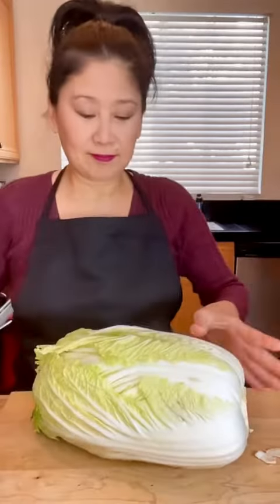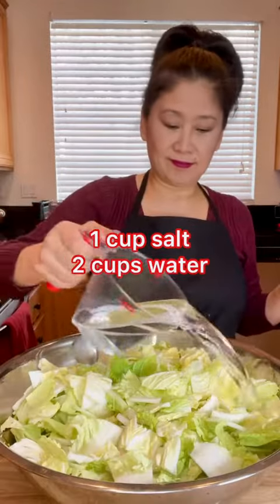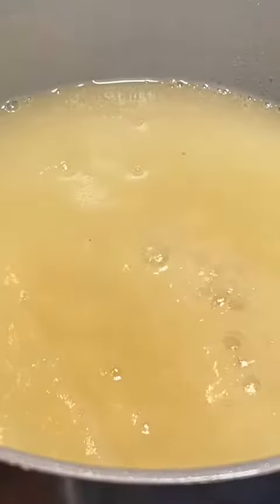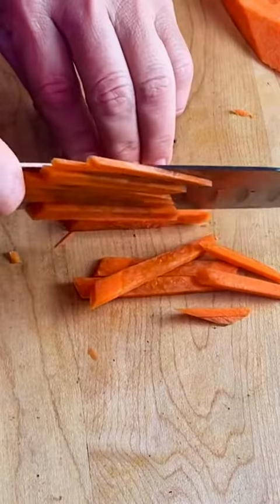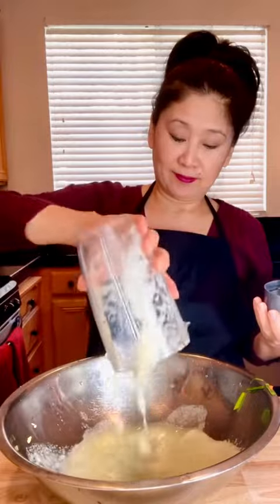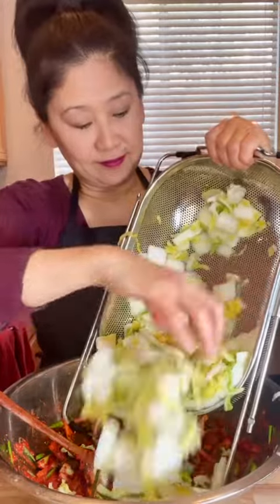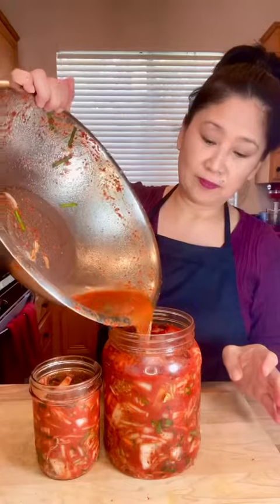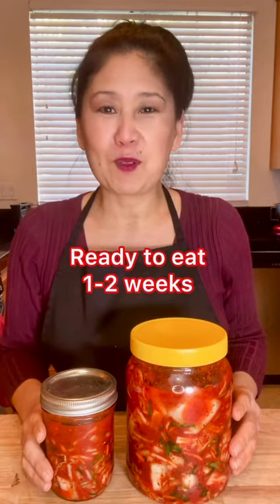homemade kimchi omma